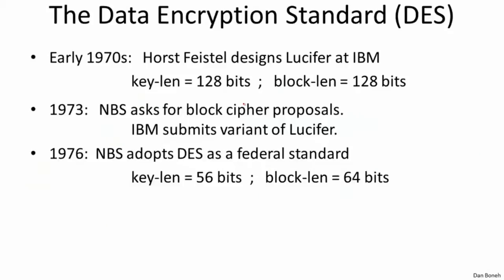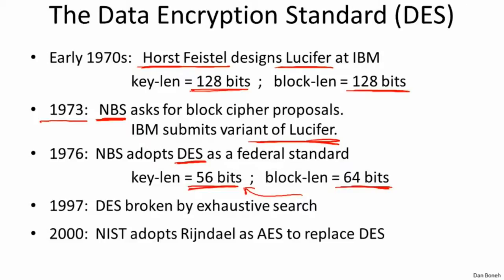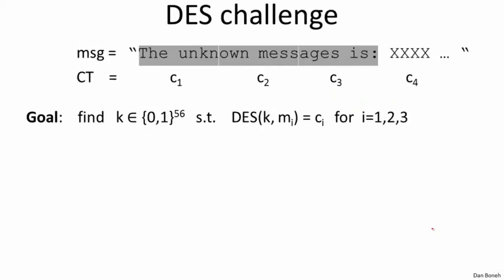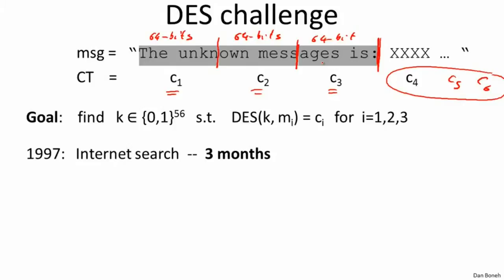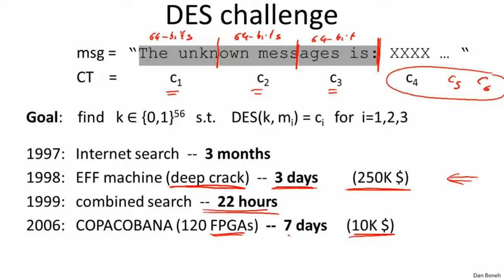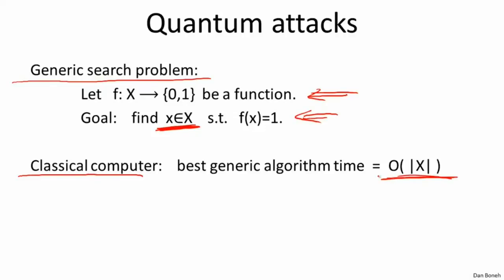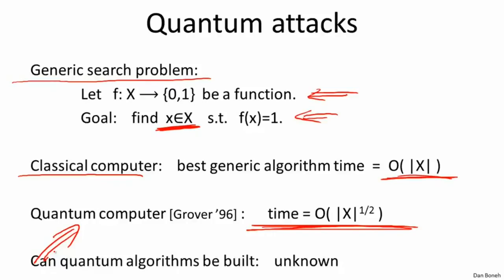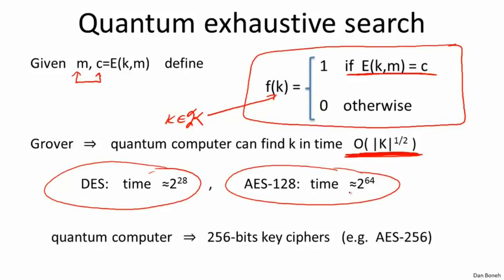DES_Quantum_Computing.mp4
History of DES development, its demise due to the improvement of computers making exhaustive searching practical, and the potential for quantum computing to greatly reduce time required for exhaustive attacks.